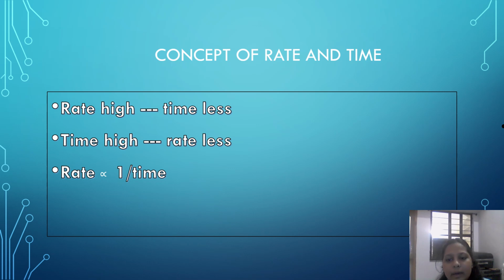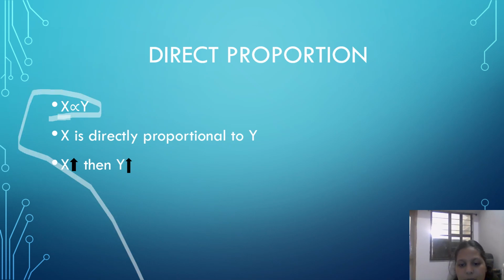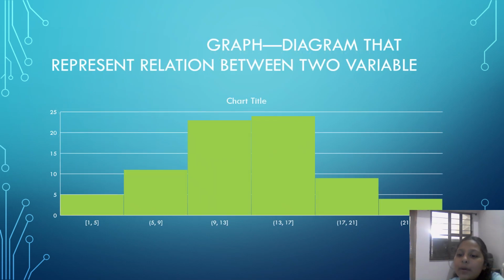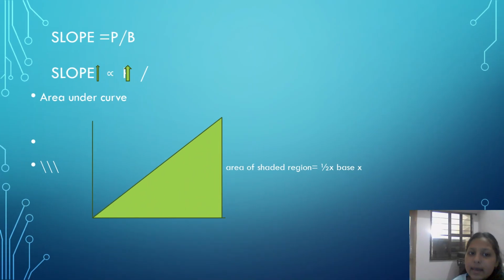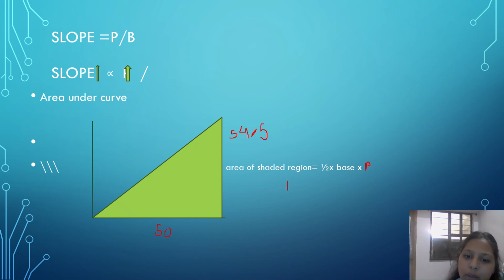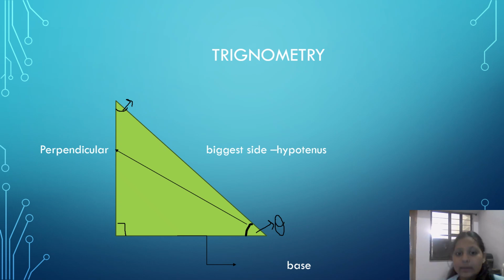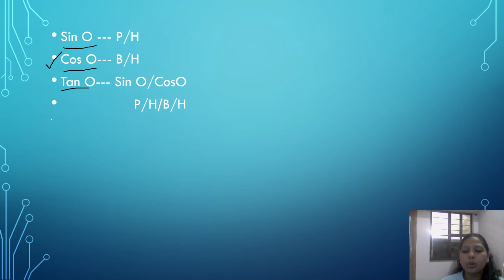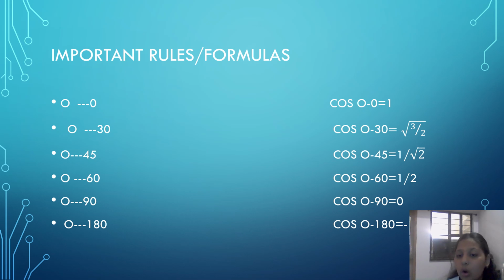physics Bridge course class9th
physics bridge course class 9th